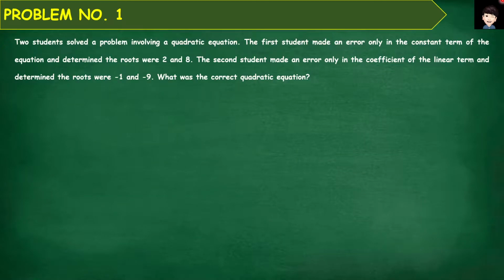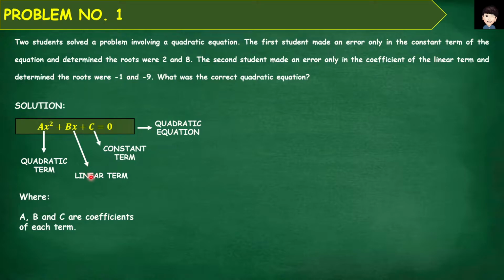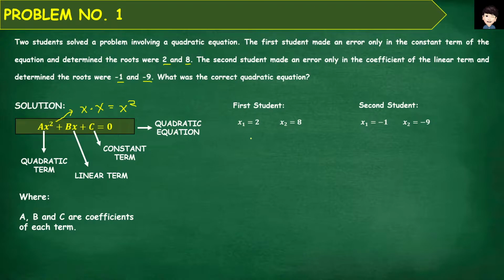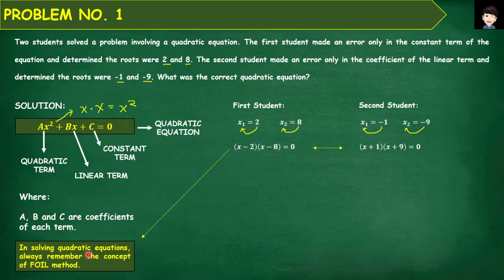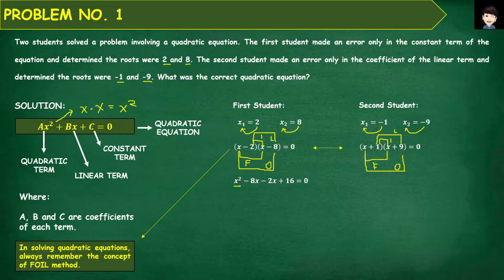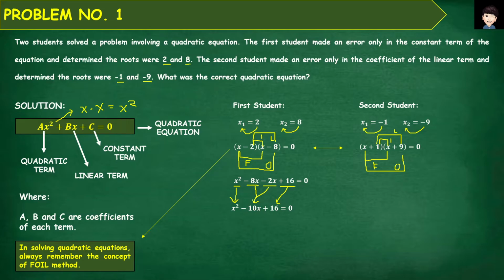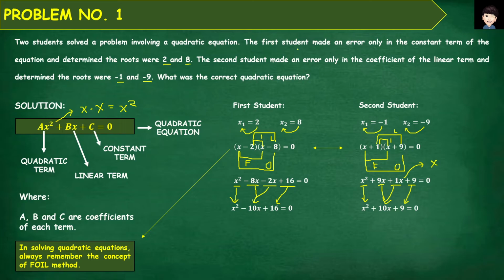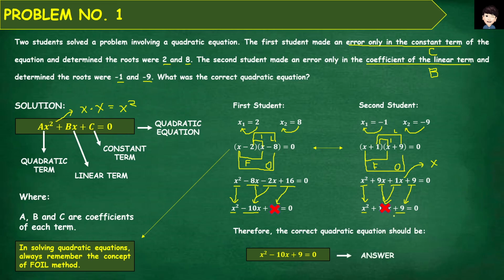Algebra | Quadratic Equation | Problem No. 1 (SET 1)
Subject: Algebra
(SET 1)

Engineer XDYDX

Thank you and always stay safe!